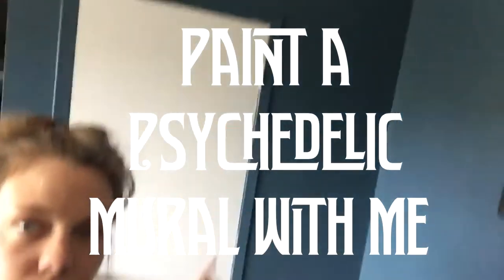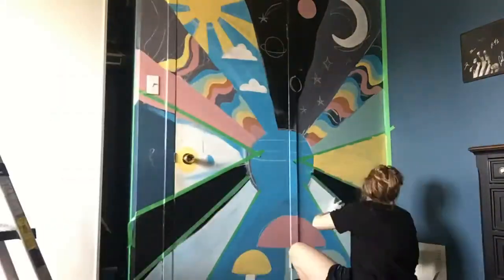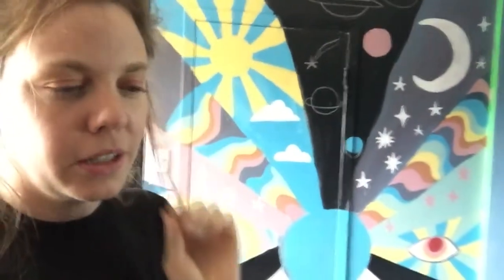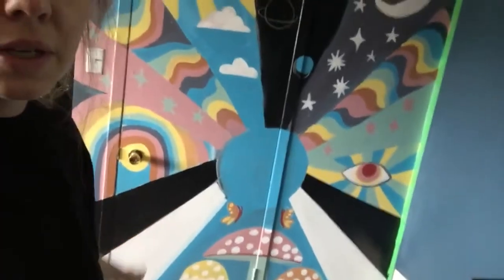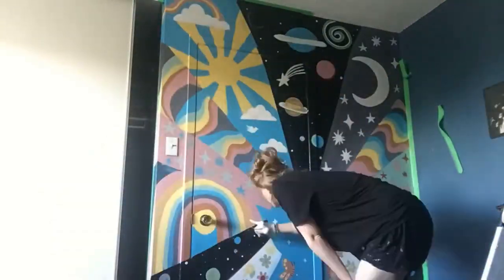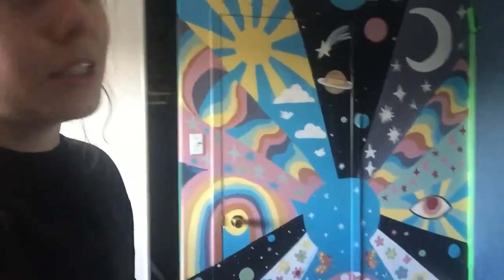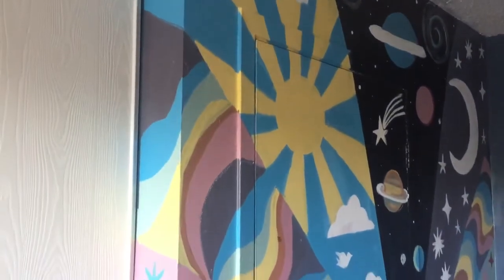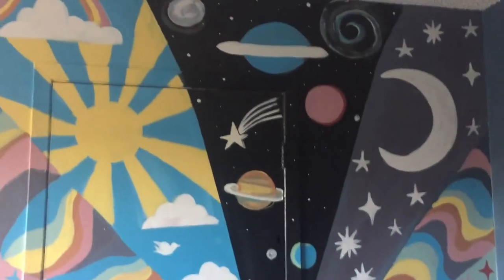Paint a psychedelic mural with me, 1960s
Paint a psychedelic mural with me, 1960s hippy mural

This bedroom mural took me 5 hours to paint.